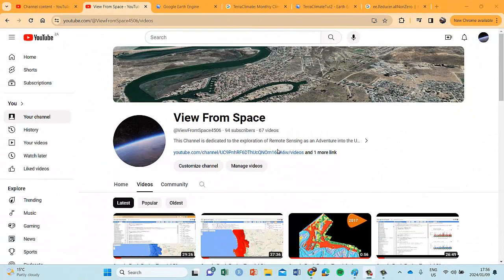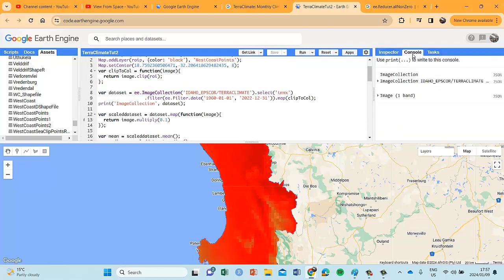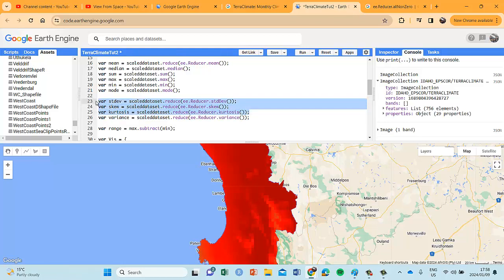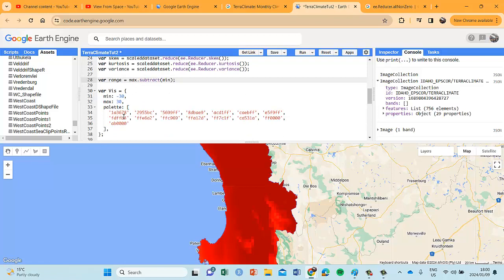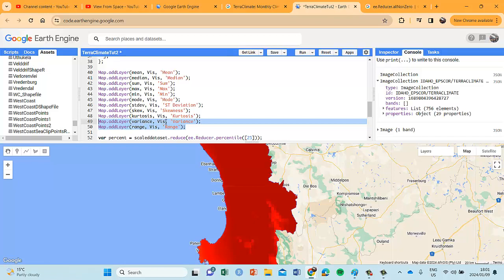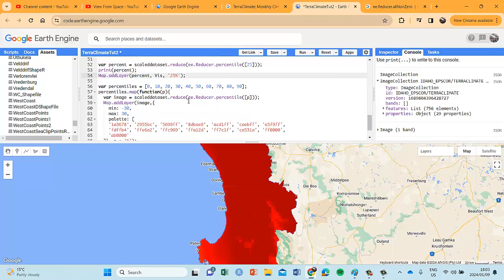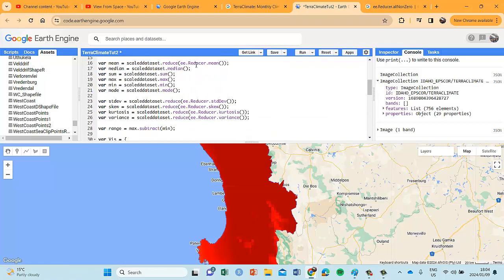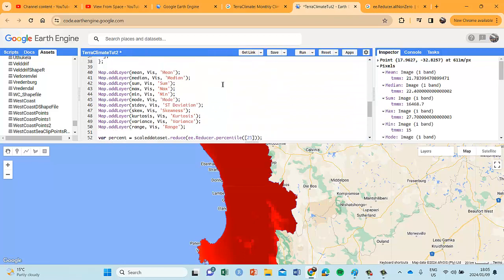Google Earth Engine Tutorial 53 - Generate TerraClimate Percentile Reduced Images; Clive Coetzee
The TerraClimate Dataset is a Monthly Climate and Climatic Water Balance for Global Terrestrial Surfaces ranging from 1958 to 2022.  In this video/tutorial, we specifically focus on the Percentile Reducer to generate percentile images of the maximum temperature images withing our ImageCollcetion for our ROI.

Please be on the watch out for the next sets of tutorials. I will endeavour to respond as soon as possible.